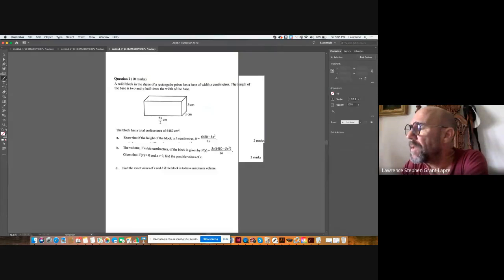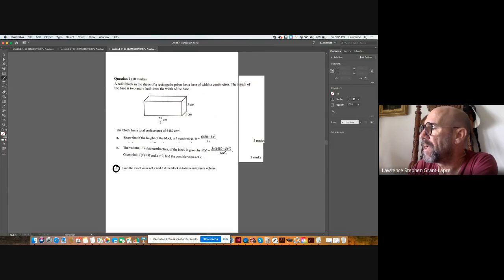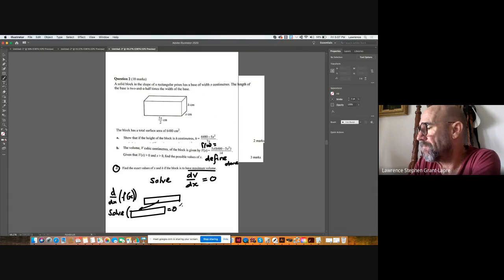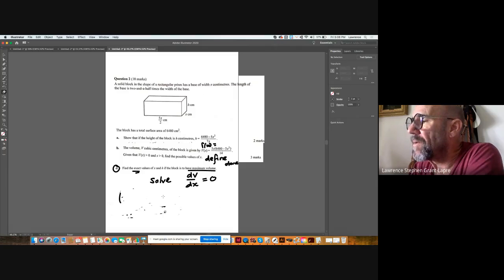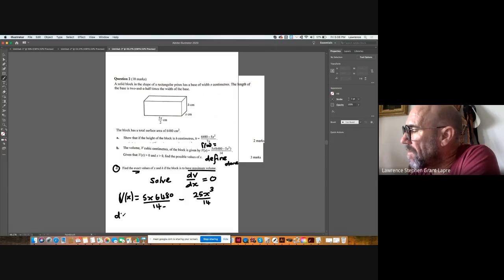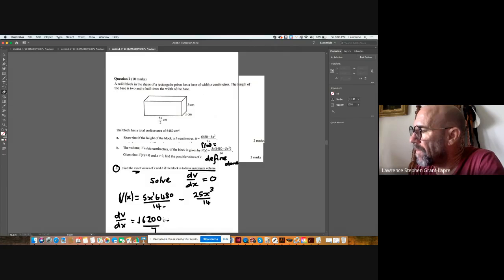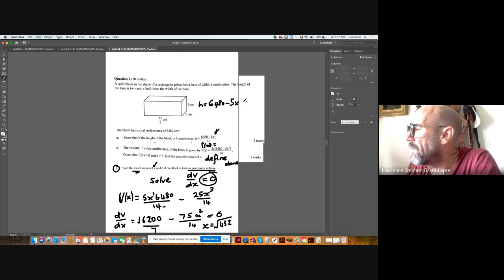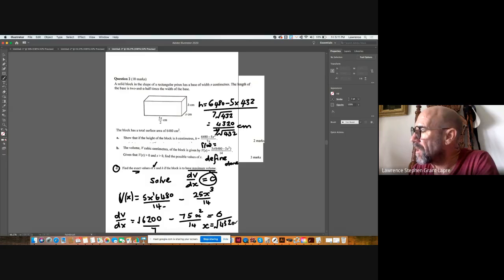Use derivative to find exact values for Maximum Volume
Calculator may not give you exact values